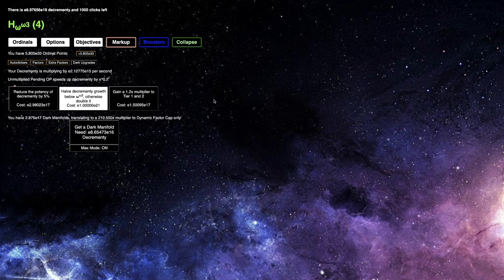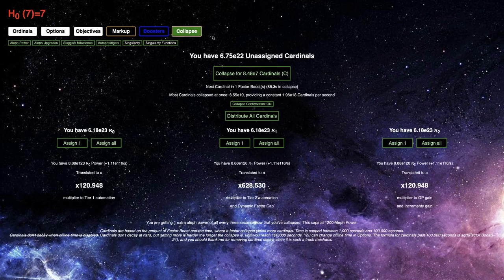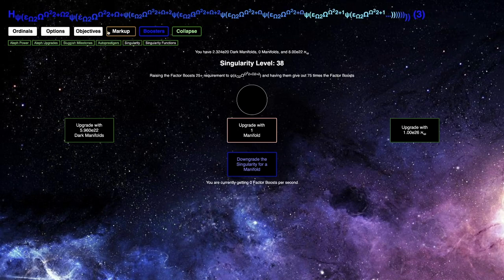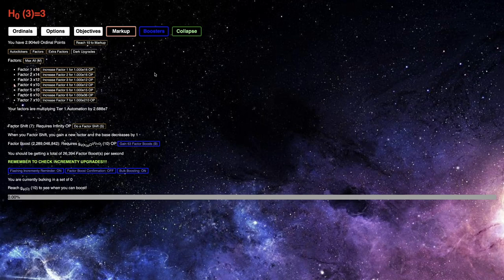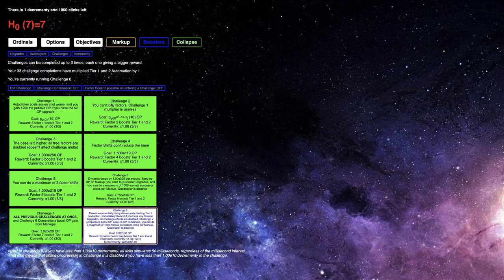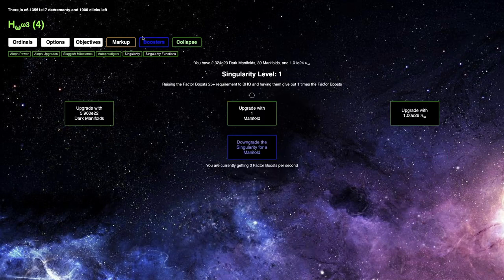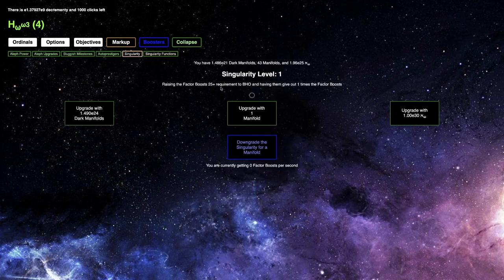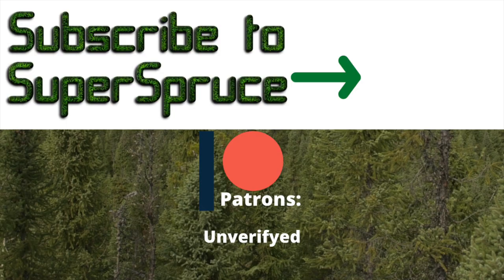Ordinal Markup Episode 42: SL42+ and a new Update!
Ok, since I'm finally out of that week-long slow spot from last episode, it's time to start upgrading the singularity to as high as possible! I can get it to this episode number (Life, the Universe, and Everything), but can I get it higher? And does the new update change anything? Hope you enjoyed!